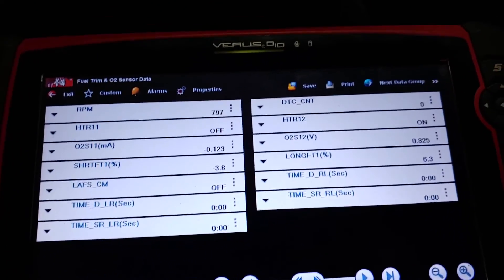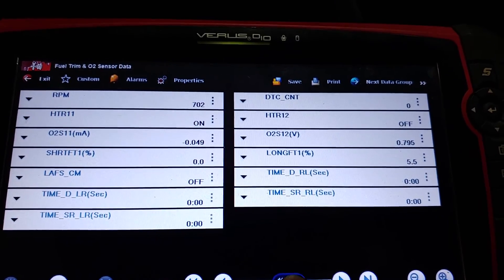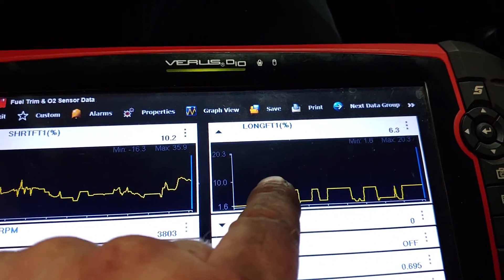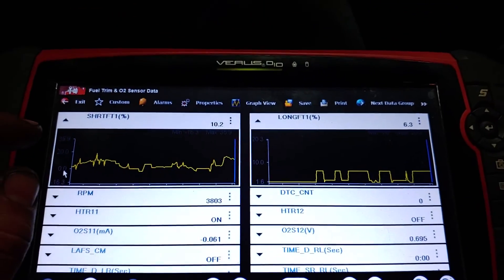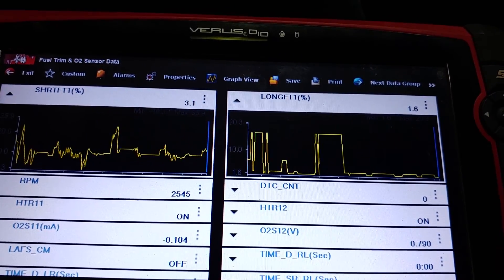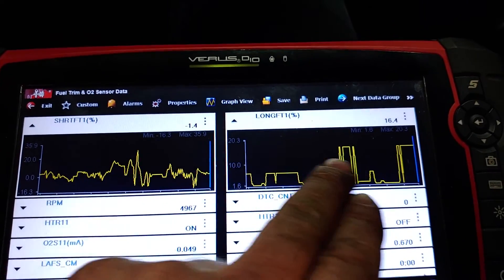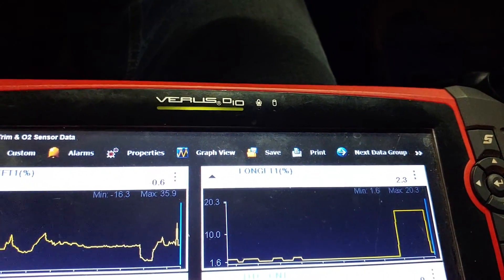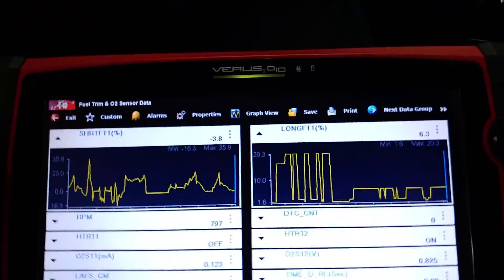Mazda 2.3 to 2.5 swap real data on using 2.3 injectors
Here I am showing real data from a drive completed just before the video of my 2.5 swapped Mazda 3 5 spd 2.3.  I this data you can see how well the 2.3 injectors work in a 2.5 ford swapped Mazda.

Reason I used them is because the car's ECM is programmed for those exact injector size and latency.  Swapping in larger injectors without a changing the injector scaling and latency tables to match the larger 2.5 injectors is not a good idea.

The ECM will have no idea that it has larger injectors installed and will treat them as the smaller ones.  This will cause the engine to run richer in all situations.  The severity of the issue depends on the size and latency difference.

If the size and latency of the larger injectors is not that much off from the smaller injectors then the ECM should be able to compensate VIA fuel trims in closed loop mode only.  In open loop (cold starts/heavy loads/ WOT) mode the ECM will not compensate for the size difference and cause the engine to run richer than it ever should.  The end result is slight loss of power and faster oil dilution.

Using the injectors that originally came on the 2.3 engine is a wiser choice.  The ECM was programmed for these injectors and knows how to control them exactly in all situations.  Closed or open loop.  Any difference in airflow will be seen by the mass airflow sensor and properly adjusted for without issue.

Hope this helps you with your swap and choosing the correct injectors to use.

If you plan on getting the ECM tuned then by all means use the 2.5 injectors and let the tuner know that you are using them.

I hope you found it helpful and informative. Your feedback is very important to me and it helps me improve my content. If you want to support me even more, you can also donate to me through these links: